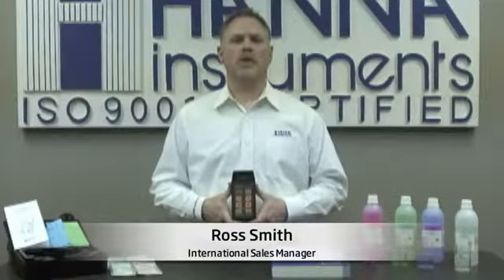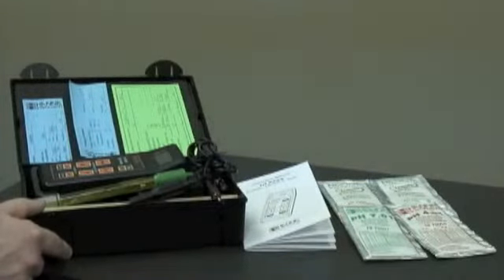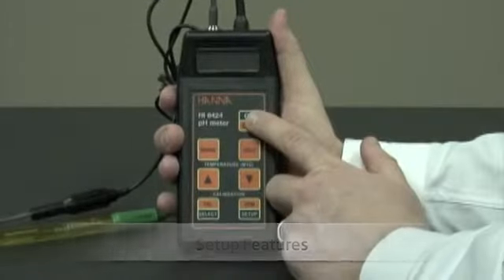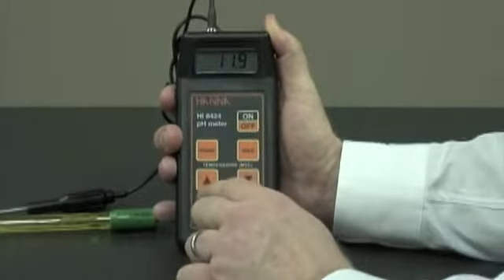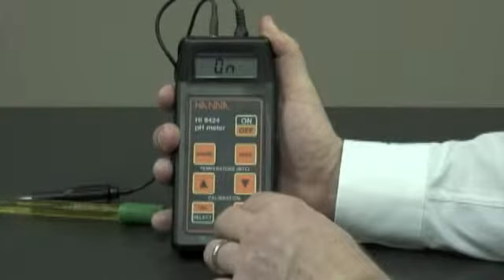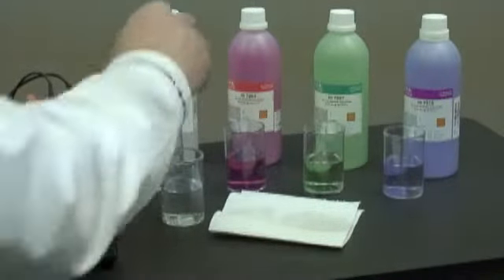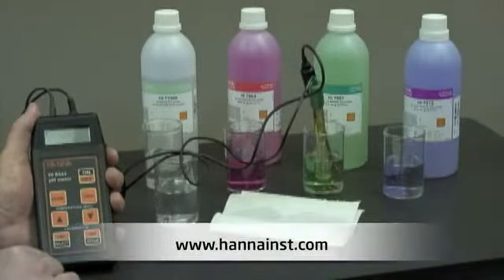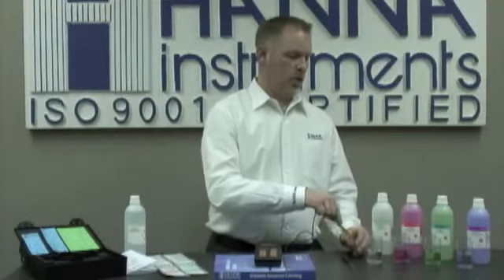HI8424: Portable pH / ORP Meter